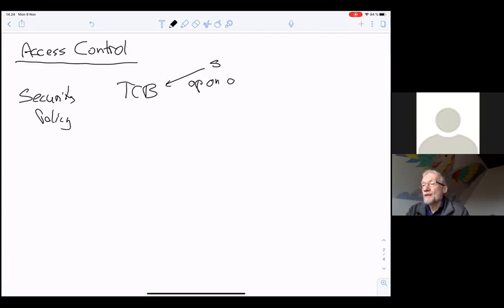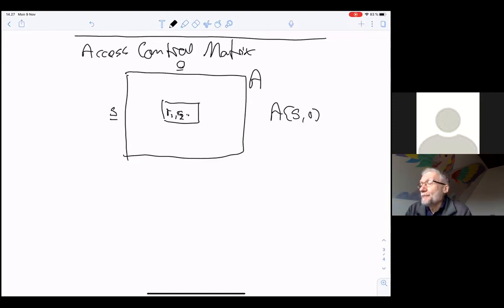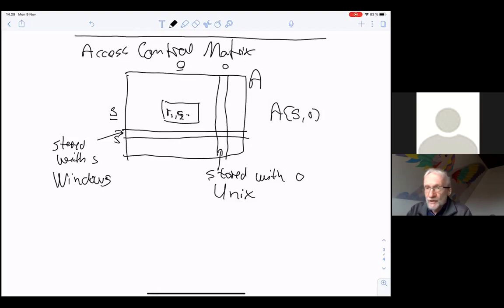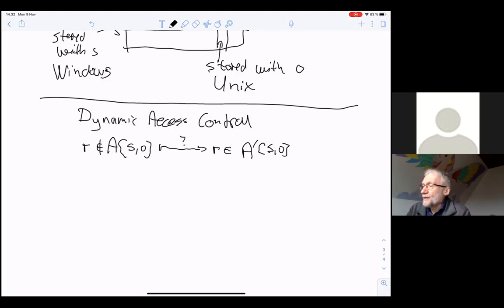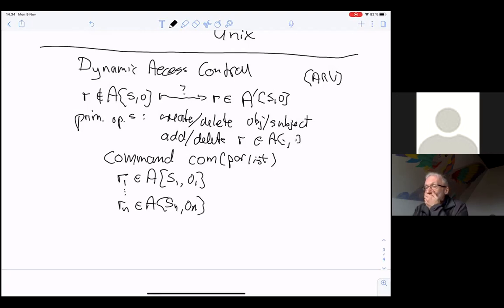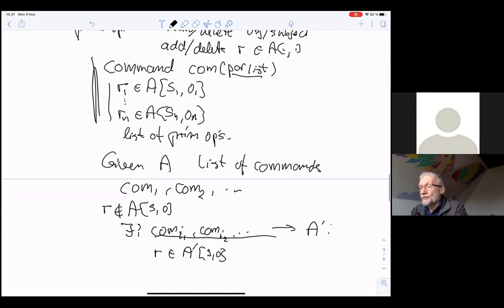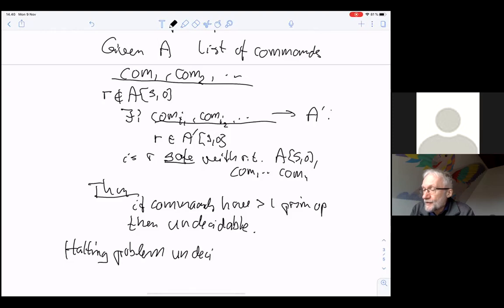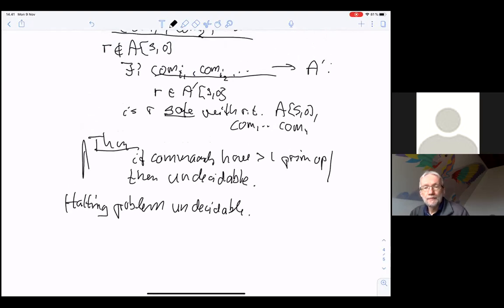15.4. Systems Security: Access Control